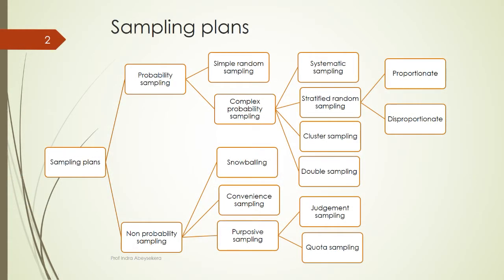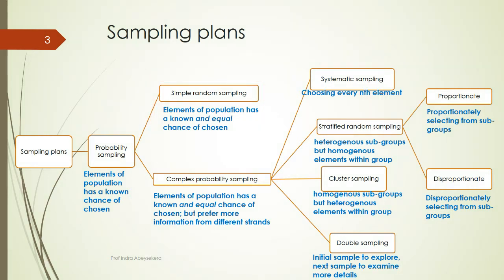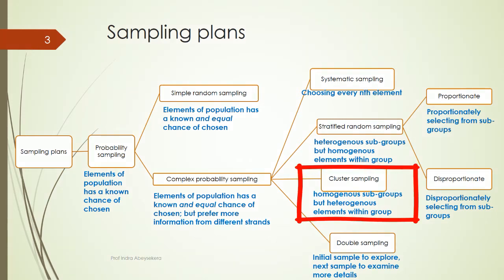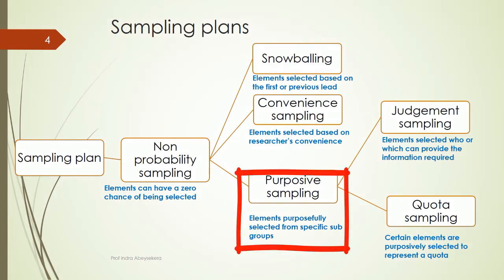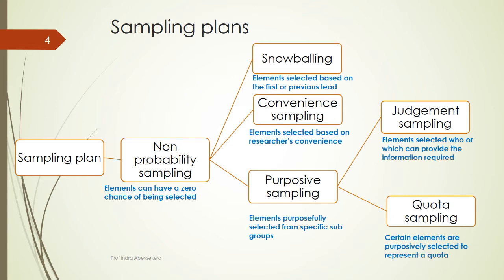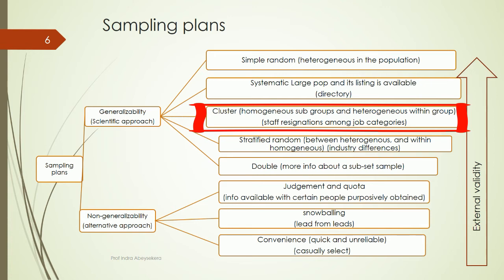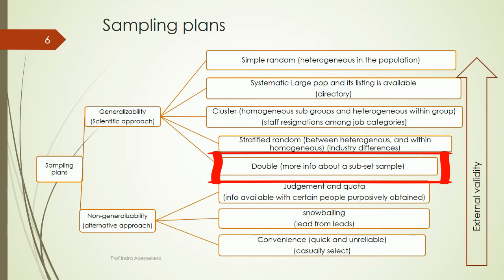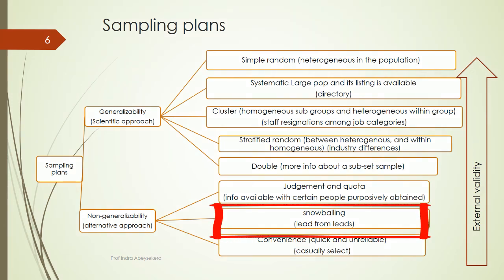Sampling plans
The sampling from a population can be planned based on the probability of observations chosen or otherwise. The sample plan will determine the extent of the sample representing the population being investigated.